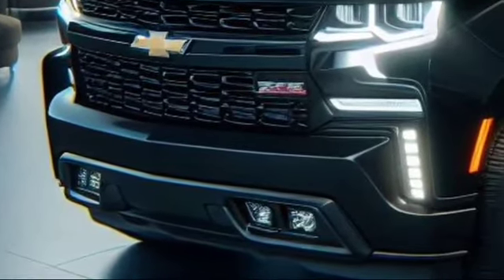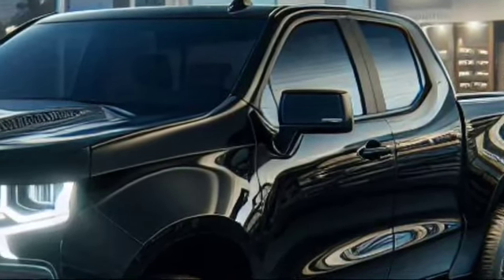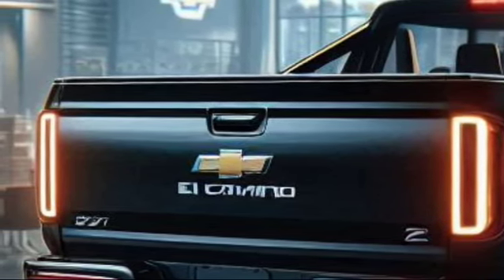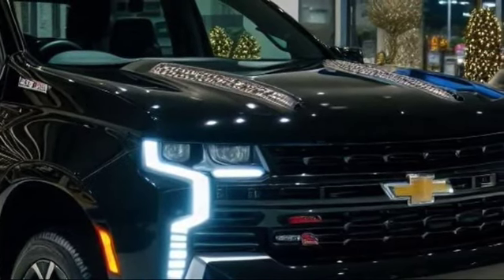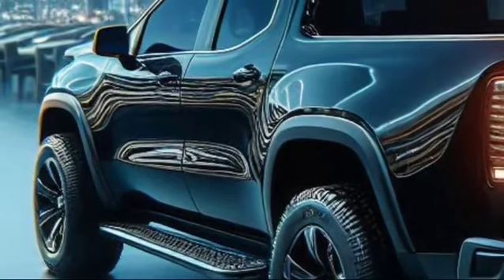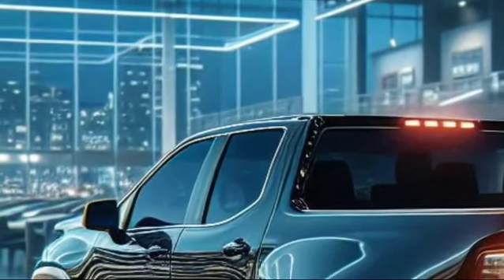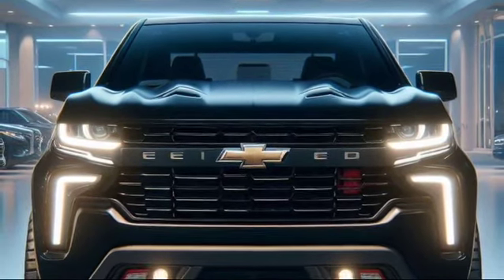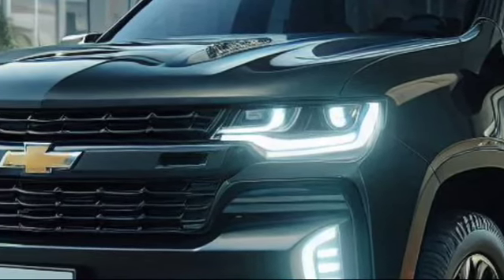2025 Chevy El Camino: The Comeback of an American Legend!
2025 Chevy El Camino: The Comeback of an American Legend!